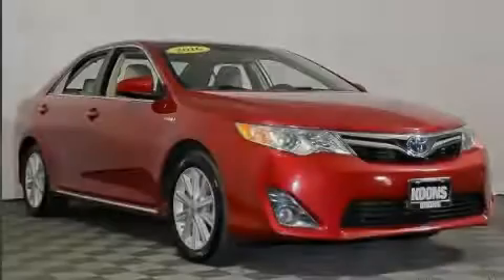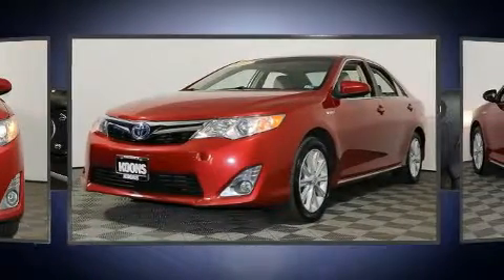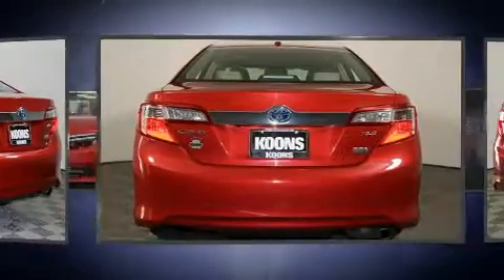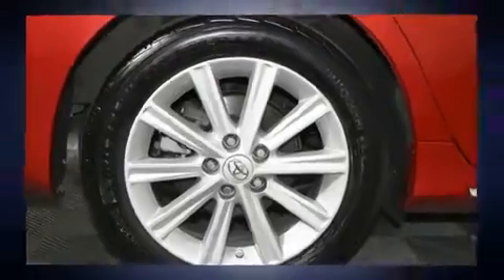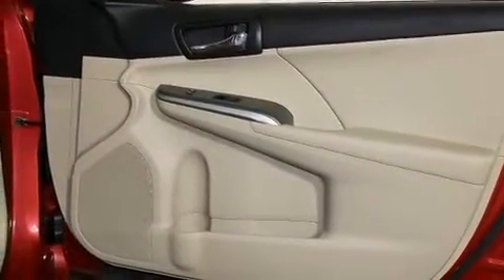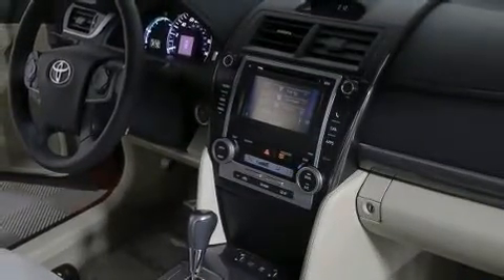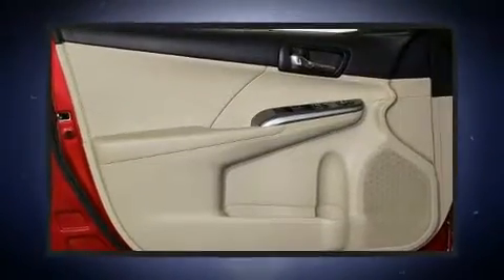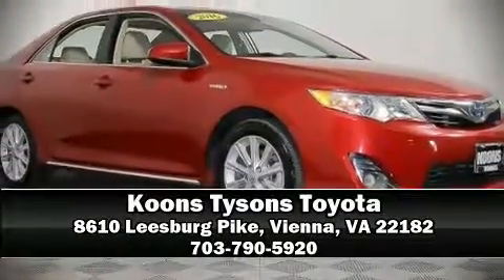2012 Toyota Camry Hybrid XLE in Vienna, VA 22182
Sensibility and practicality define the 2012 Toyota Camry Hybrid. This 4 door, 5 passenger sedan just recently passed the 50,000 mile mark! Under the hood you'll find a 4 cylinder engine with more than 150 horsepower, providing a smooth and predictable driving experience. Toyota infused the interior with top shelf amenities, such as: delay-off headlights, front dual-zone air conditioning, power door mirrors, power windows, cruise control, an overhead console, and more. Audio features include a CD player with MP3 capability, steering wheel mounted audio controls, and 6 speakers, providing excellent sound throughout the cabin. Toyota ensures the safety and security of its passengers with equipment such as: head curtain airbags, front and rear side impact airbags, traction control, brake assist, ignition disabling, and 4 wheel disc brakes with ABS. Various mechanical systems are monitored by electronic stability control, keeping you on your intended path. Our sales reps are extremely helpful & knowledgeable. They'll work with you to find the right vehicle at a price you can afford. Stop by our dealership or give us a call for more information.